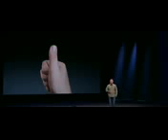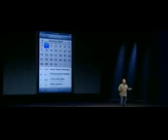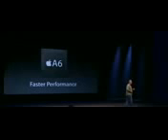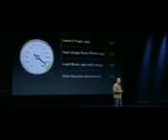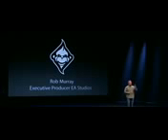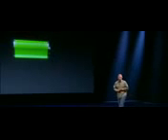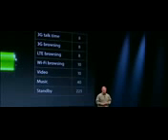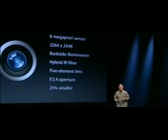Apple iPhone 5 LTE 4G | Specs & Features | September 12, 2012 WWDC Keynote Event Launch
Apple iPhone 5 LTE 4G | Specs & Features | September 12, 2012 WWDC Keynote Event Launch Contact Sync Mobile to learn more about how to start a cell phone business from home with little to no money.